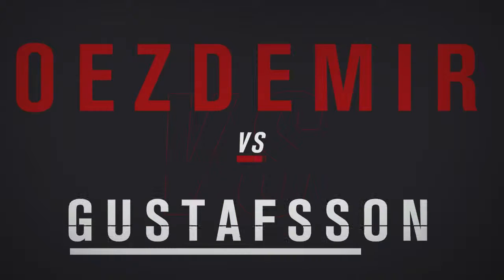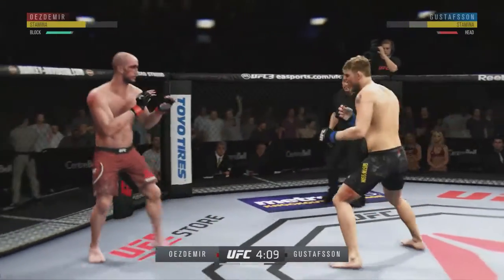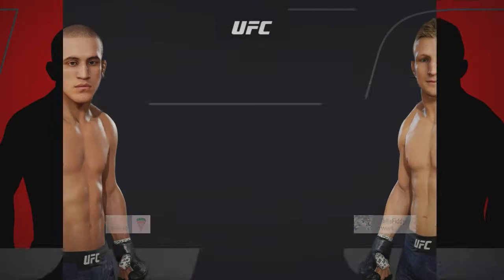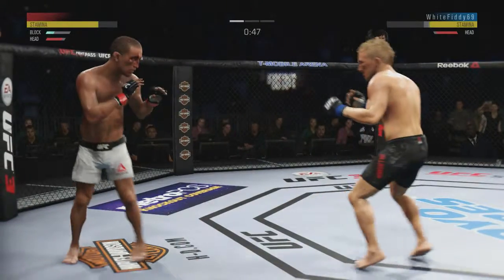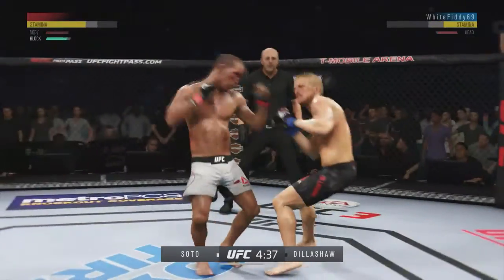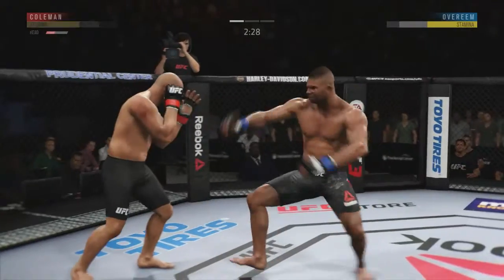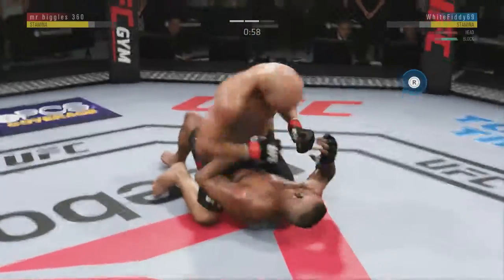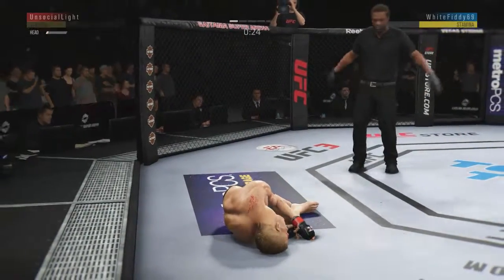SPIT SHINE THAT BELT| Ranked Championships UFC 3